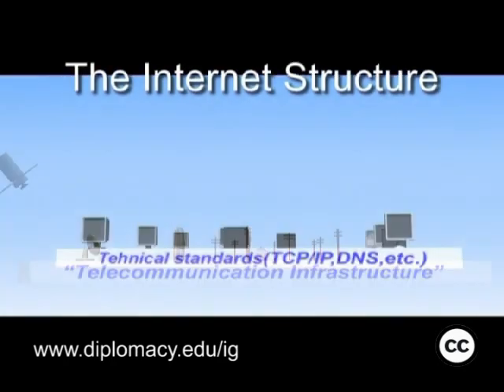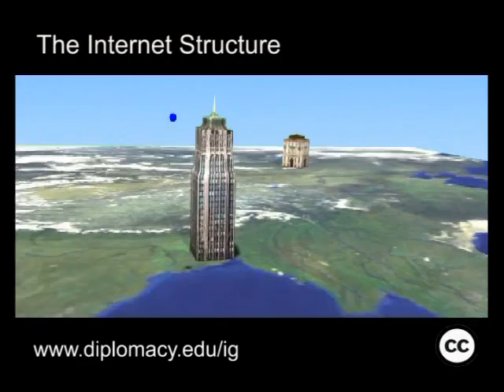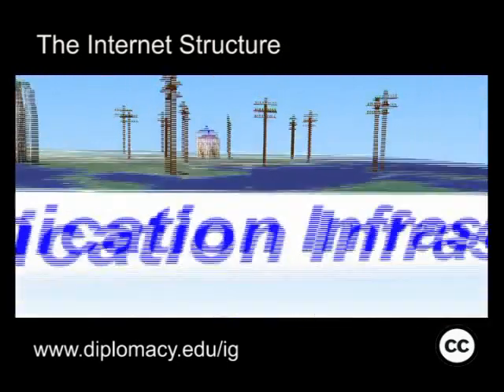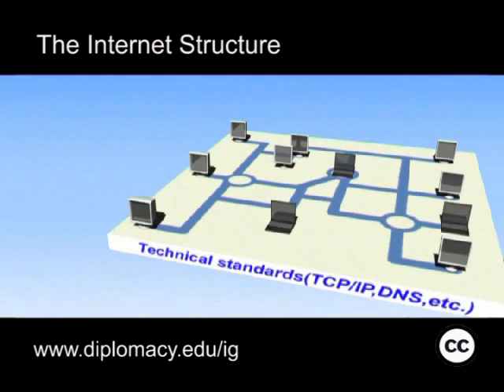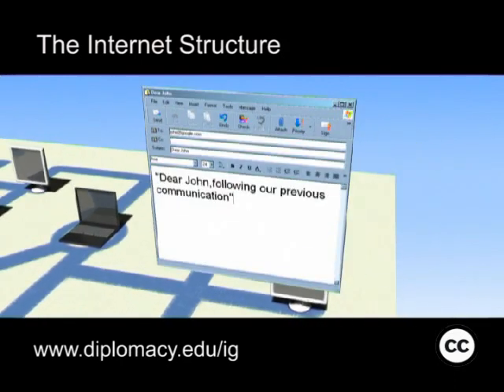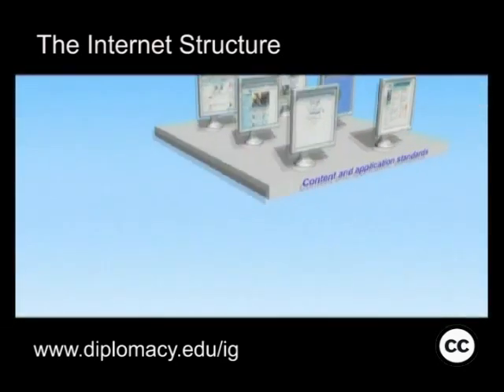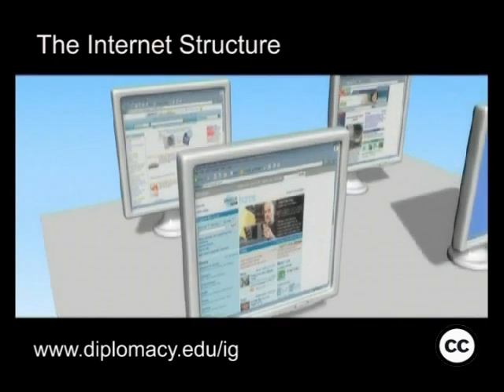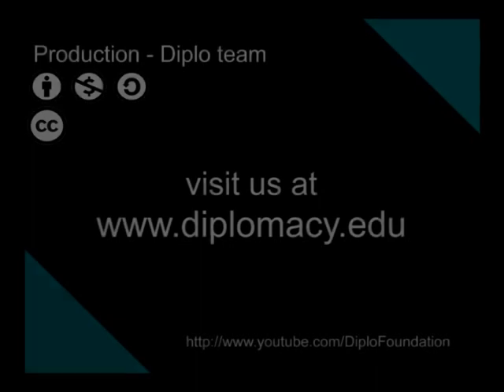IG DVD: Internet Structure [Internet Governance DVD]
The Internet may be visualised as consisting of 3 layers. The bottom layer is represented by the telecommunication infrastructure. The middle layer is the place where the Internet operates (protocol and standards). The top layer includes content and application standard...